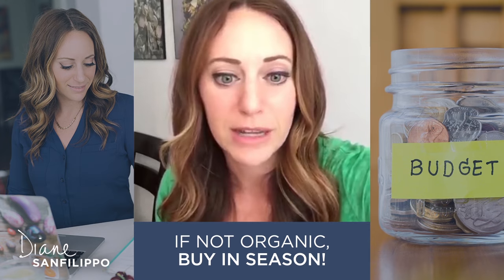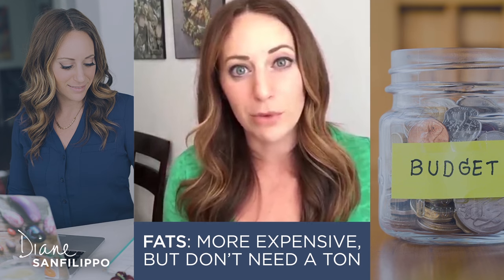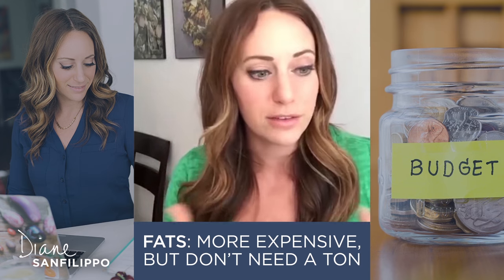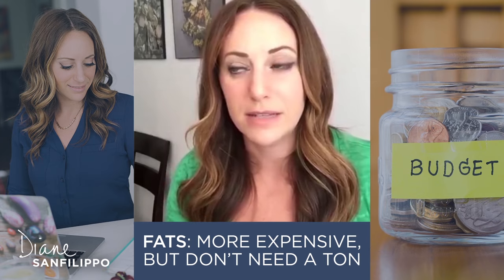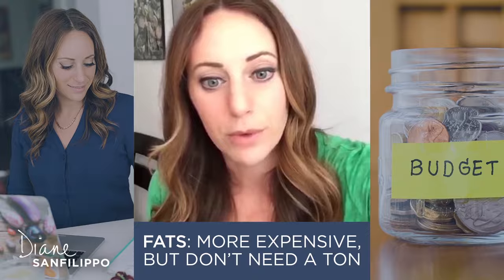Paleo Q&A: Paleo on a Budget?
Healthy eating on a budget...sometimes it can be tough! Fortunately, I've got some tips and tricks for how to prioritize what you buy and when you buy it, so you can get the most bang for your real-food-buck.